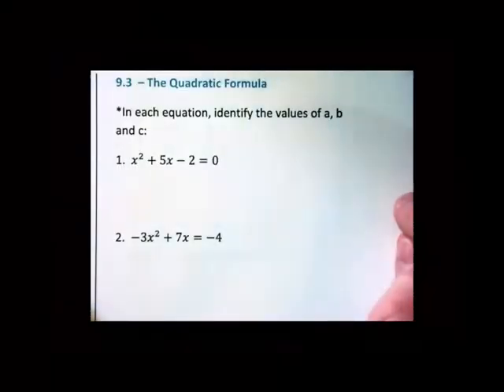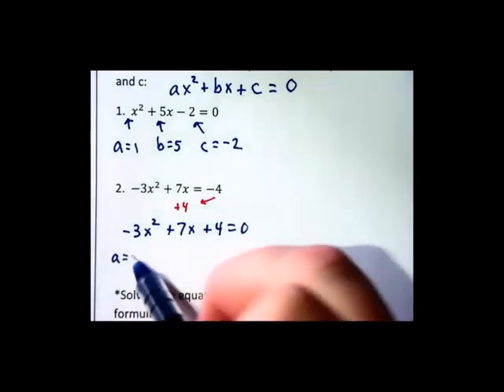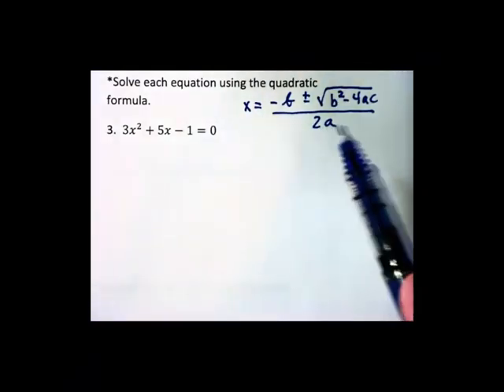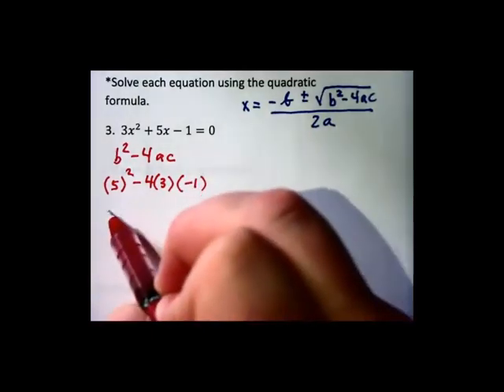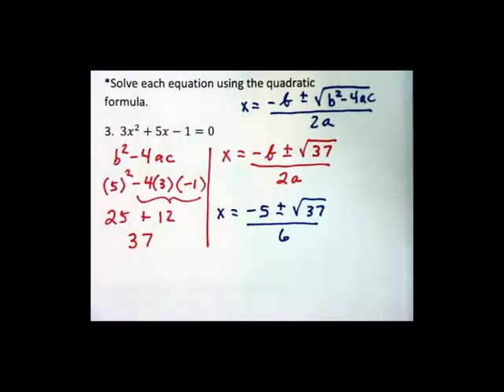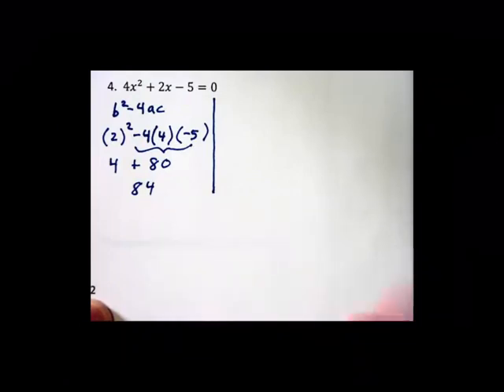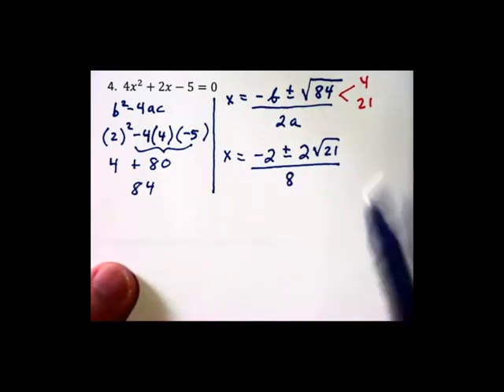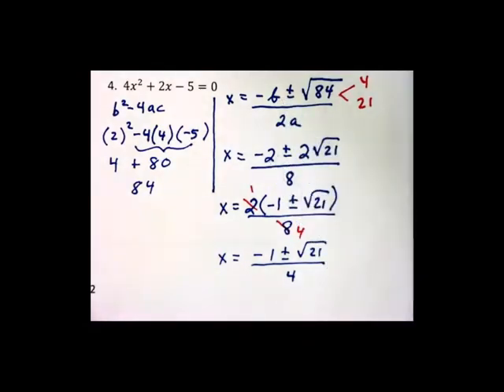9.3a - The Quadratic Formula - Part 1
This video introduces using the quadratic formula to solve quadratic equations.